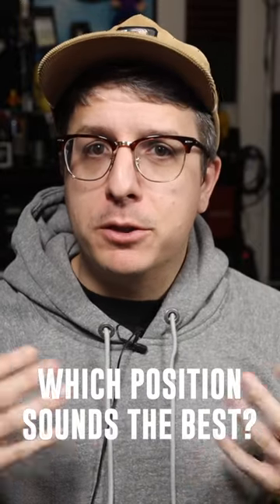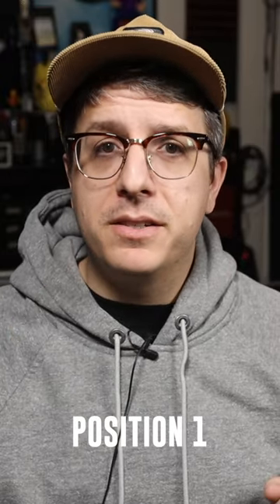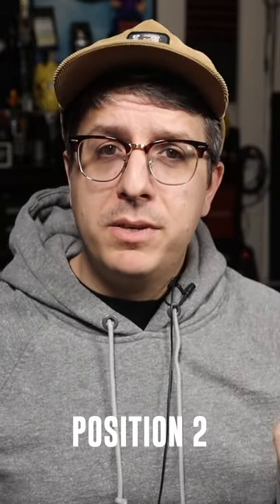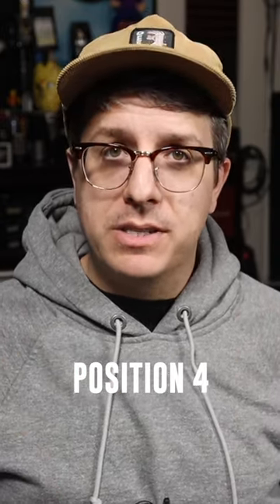What's the Best Lavalier Mic Position?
I'm just curious what the best position is for Lavalier microphones. I've never gotten sound that I'm too thrilled with so I figured I'd try 6 positions and get your feedback.

Listening back to the raw unprocessed sound, I think position 3 is the best sounding. It has the best mix of low end and clarity from the top end without introducing too much room tone like we got in position 4.

Lav mic: Rode lavalier II
Interface: Rode AI-Micro
Gain: ~90%
24-bit, 48khz